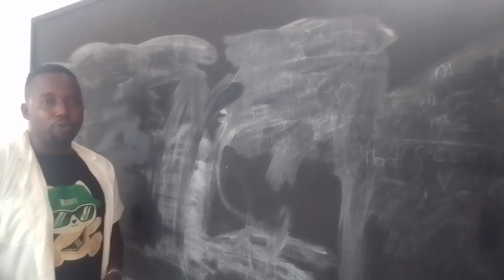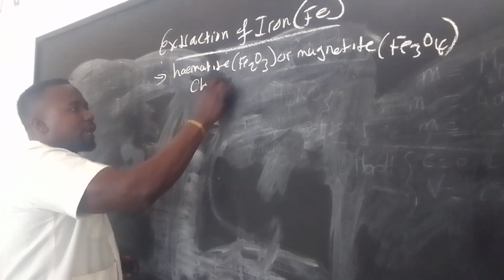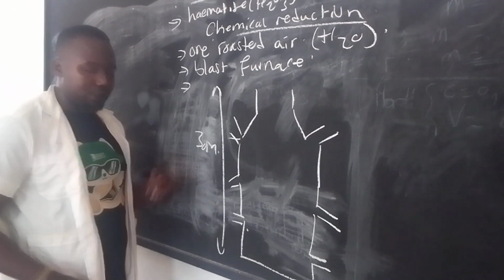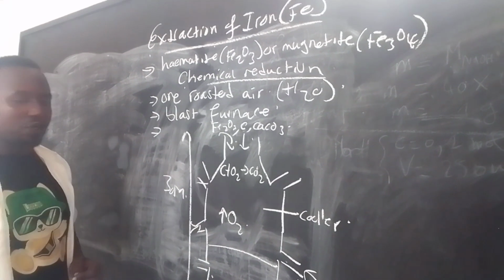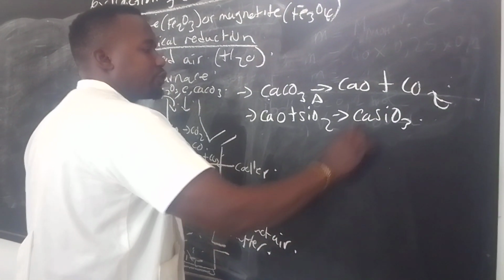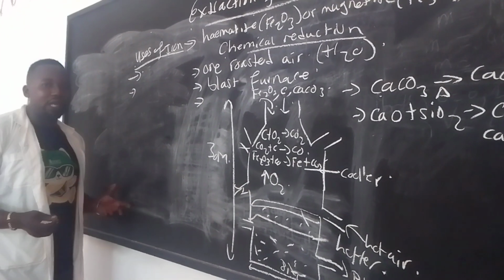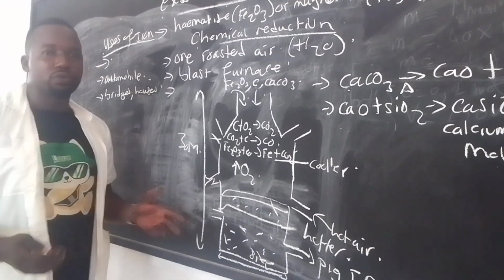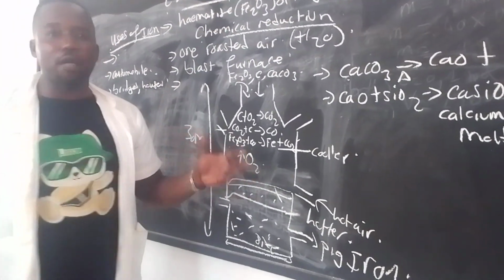Extraction of iron